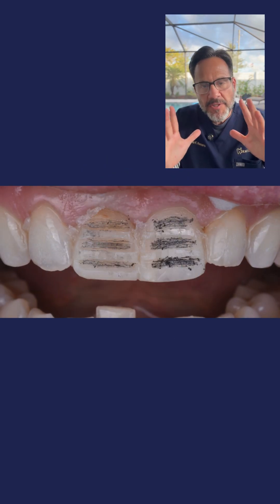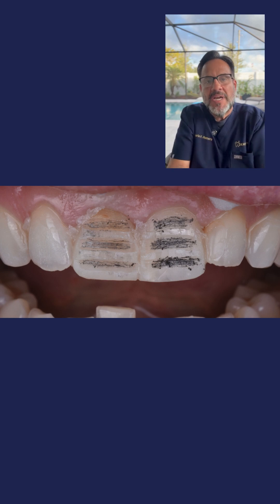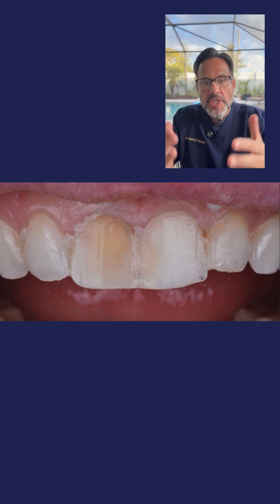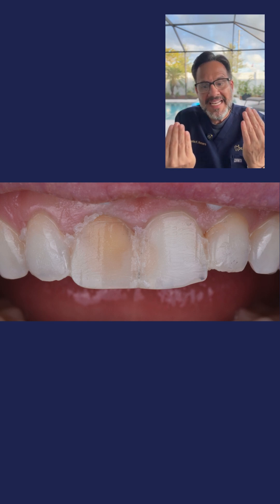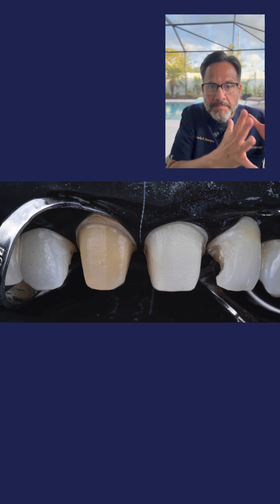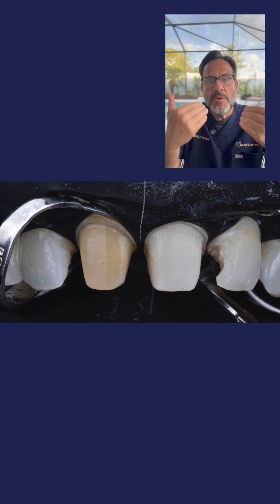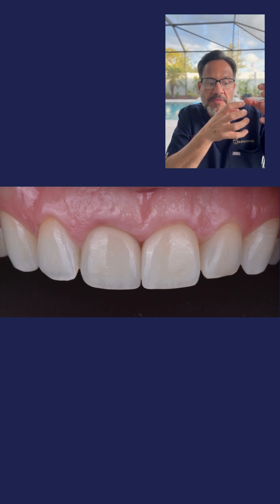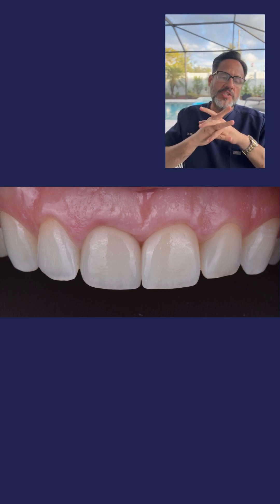Dental Tip: How to Control Prep Depth for Porcelain Veneers with Precision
Part 2 of how to best control the depth of your preparations!